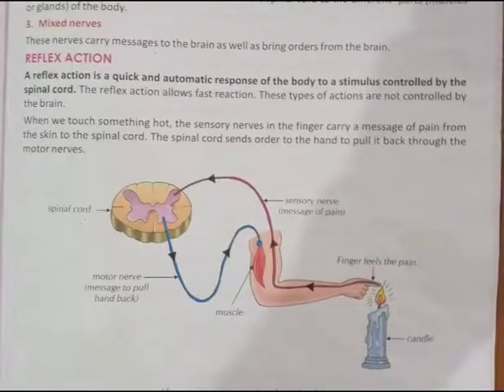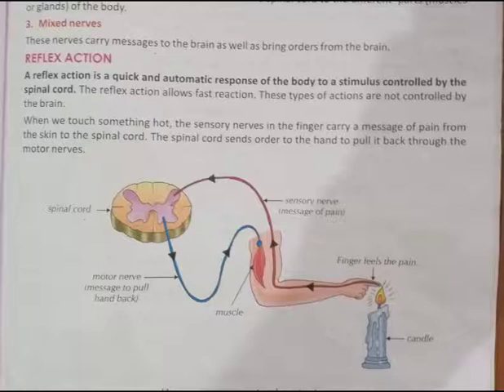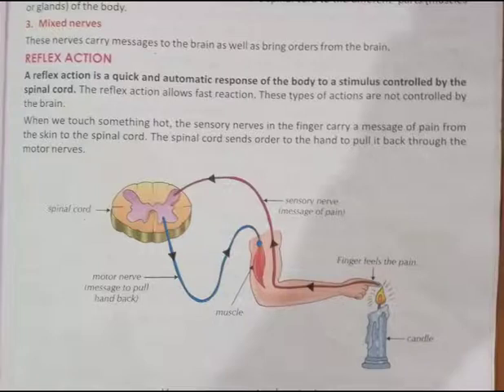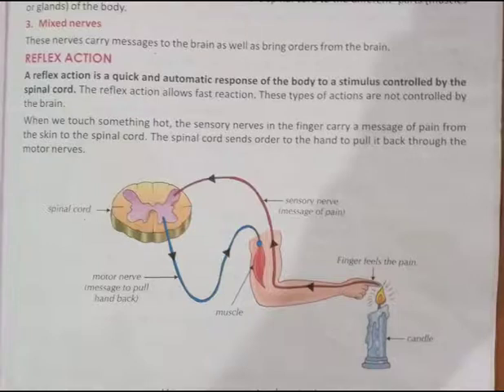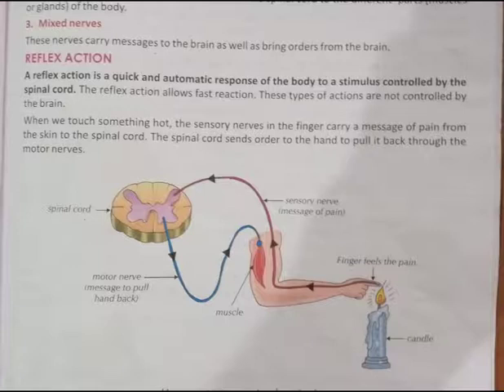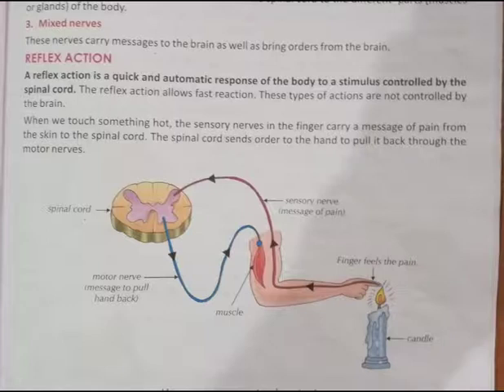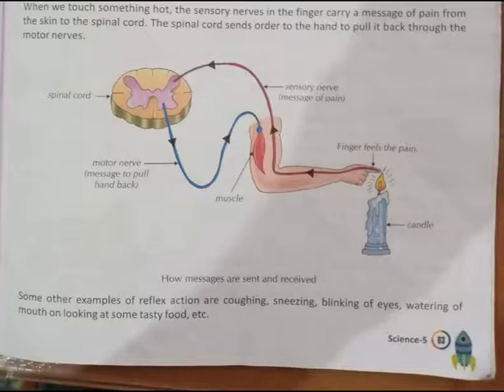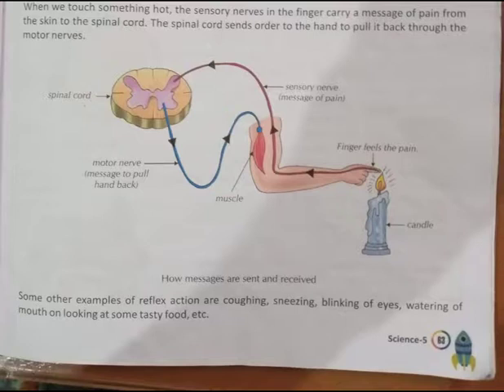Class 5 Science Ch-8(Part 4)